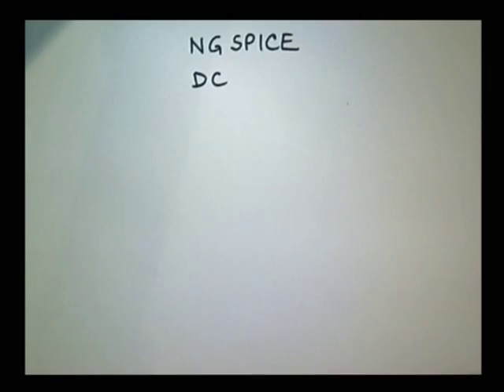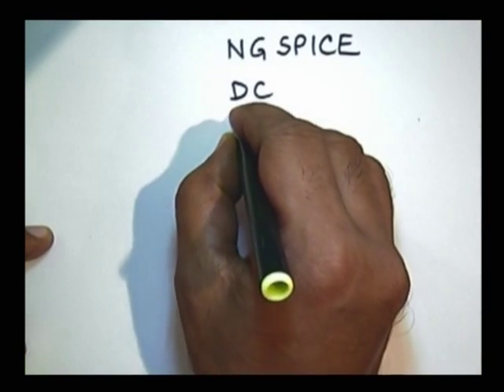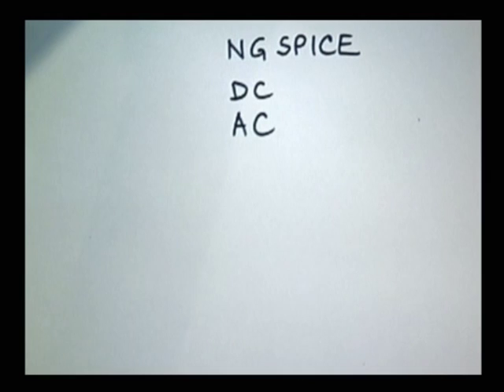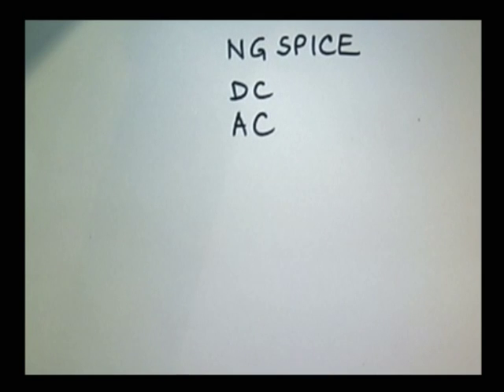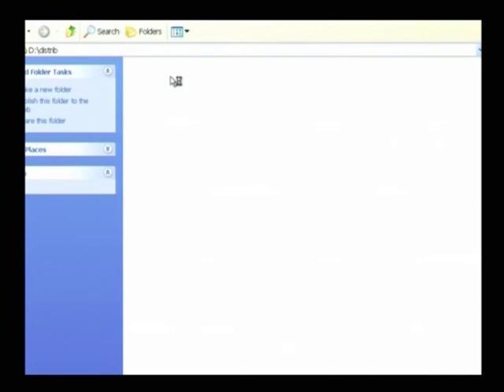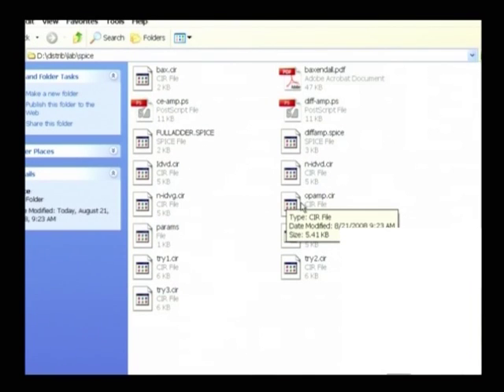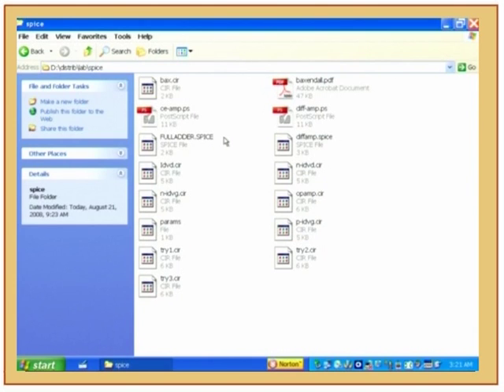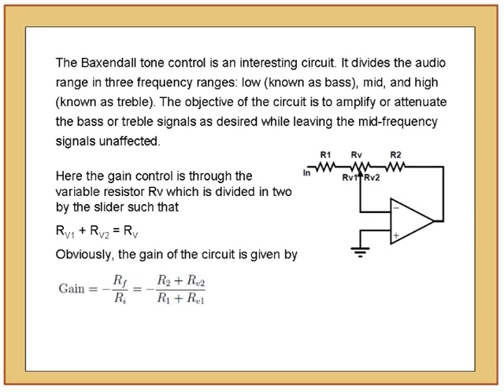VLSI L9 The Baxendall Tone Control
This is 9th session of Analog and Mixed Signal Design and VLSI Design workshop arranged for teachers. It was delivered by Prof. D. K. Sharma from IIT Bombay.

In this session he talked about NG SPICE and gave brief introduction about it .

The syntax used in the video title is as follow :
VLSI – Analog and Mixed Signal Design and VLSI Design workshop

This Analog and Mixed Signal Design and VLSI Design workshop for teachers was conducted from Aug 19 to Aug 21, 2008 under eOutreach project, sponsored by TIFAC, MHRD, Government of India, New Delhi.